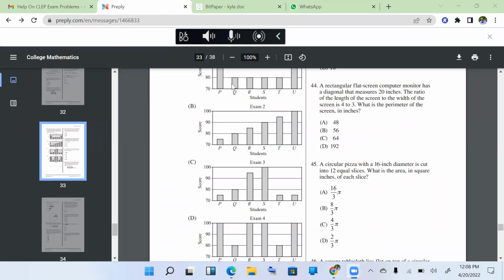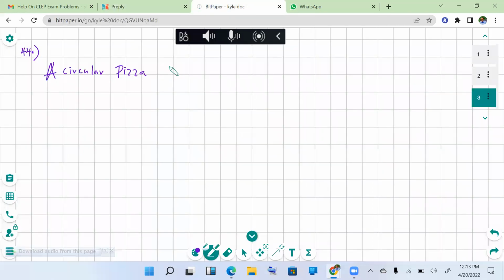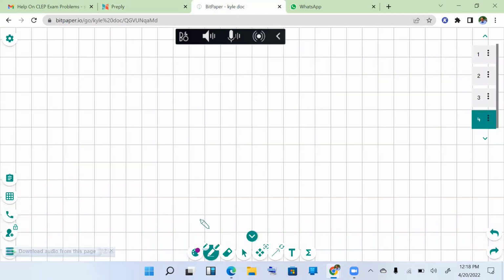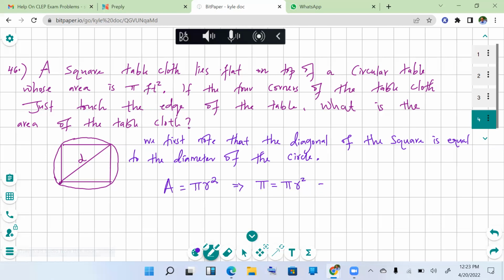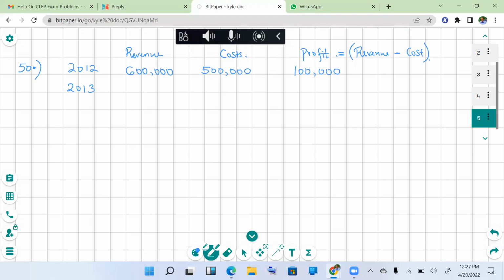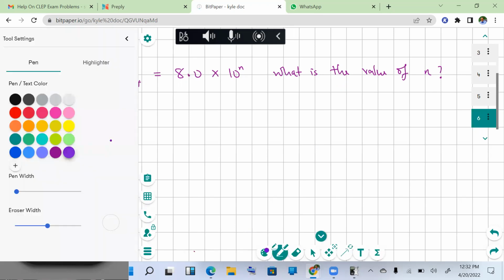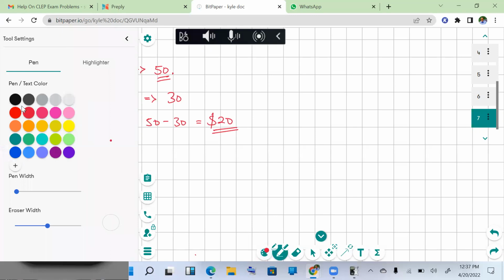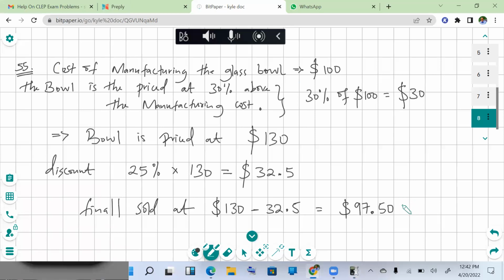Help on CLEP Exam Problems